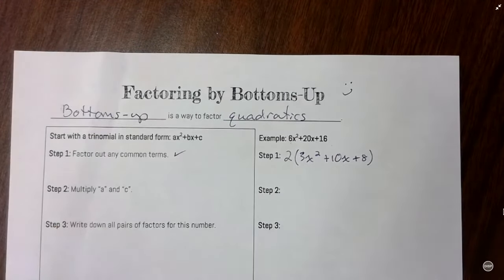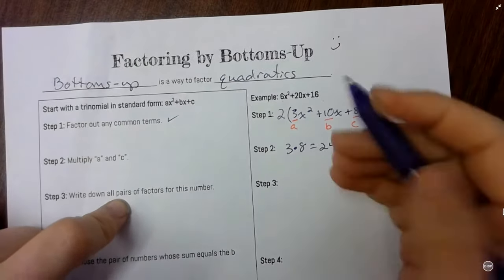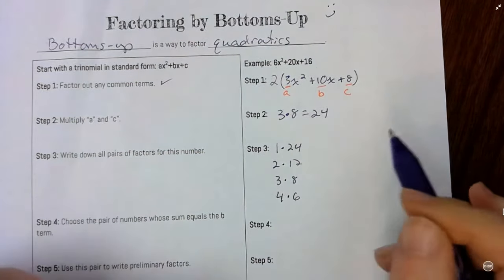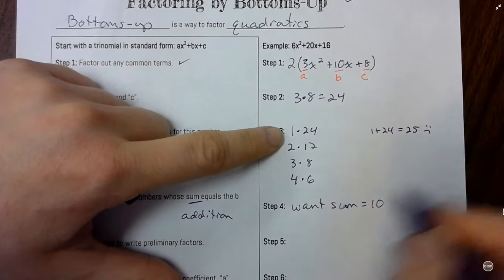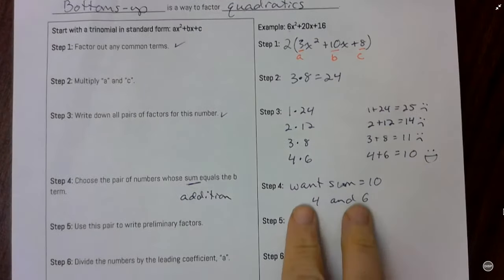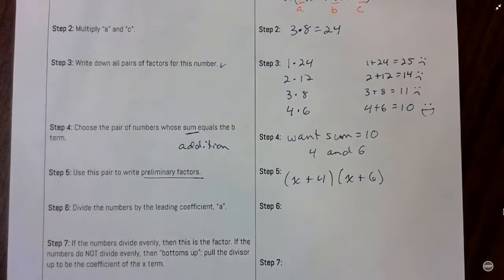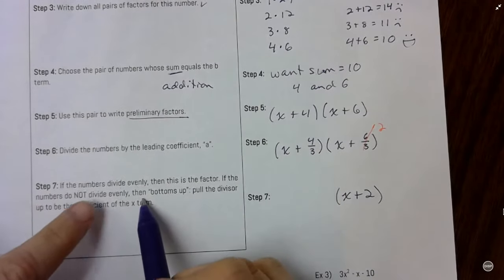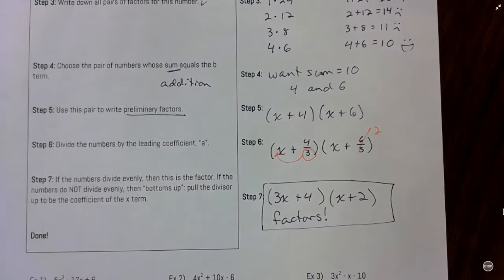Factoring by Bottoms-Up